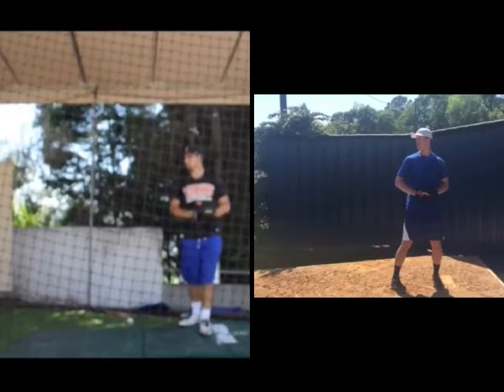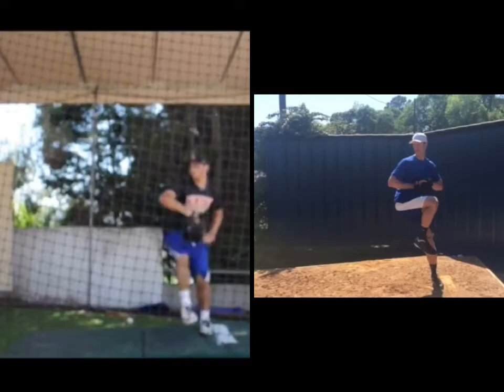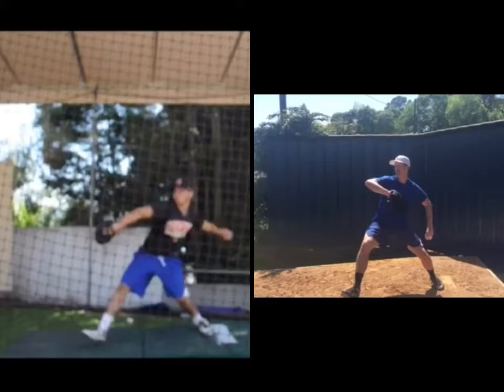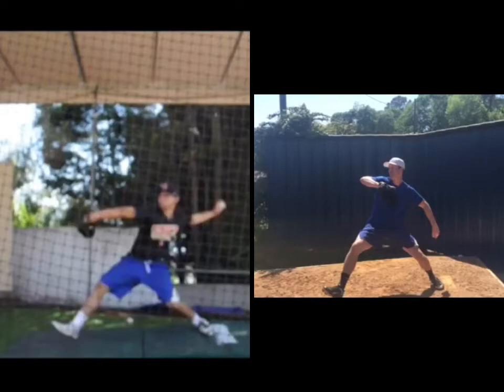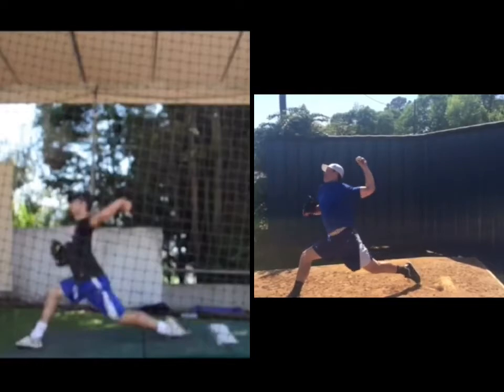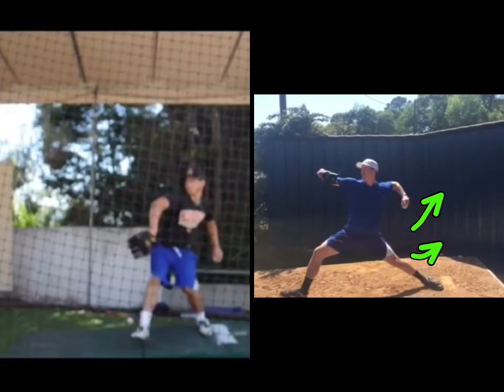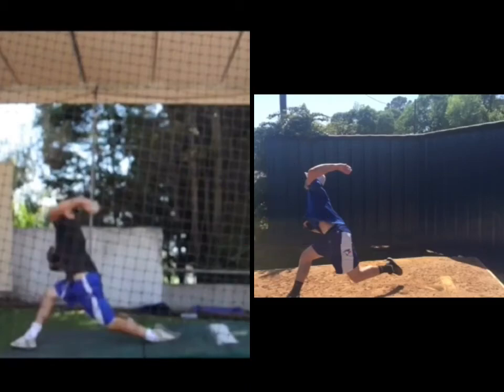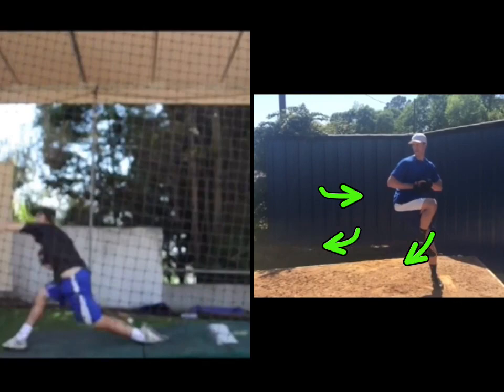3X Torsion and Separation Increase Pitching Velocity